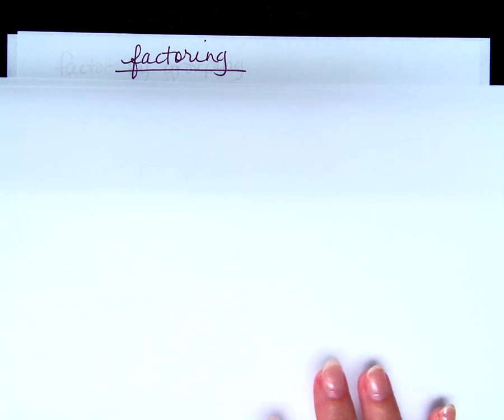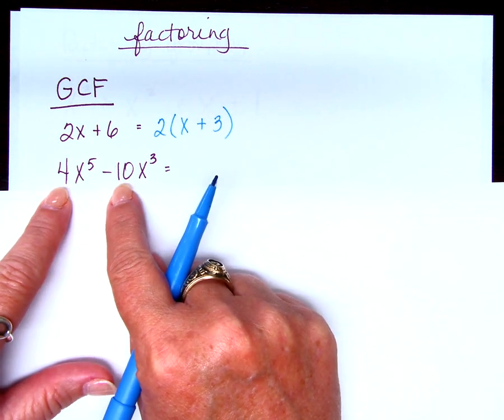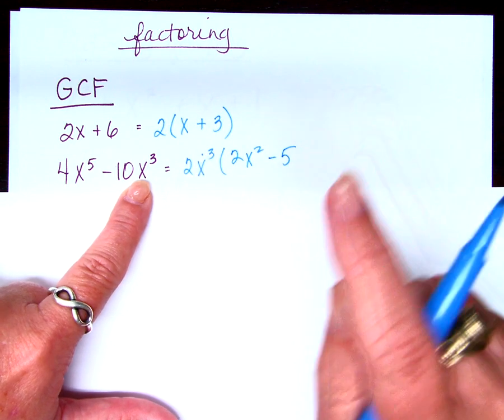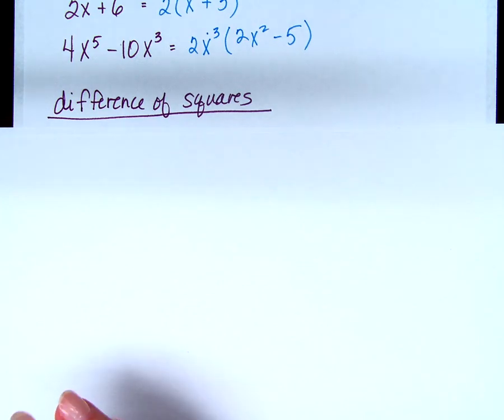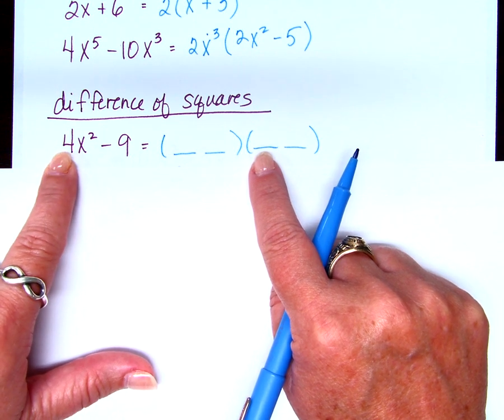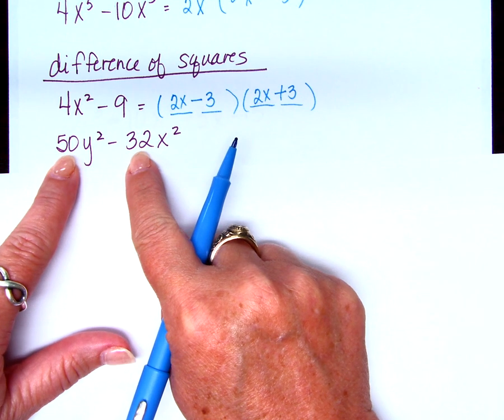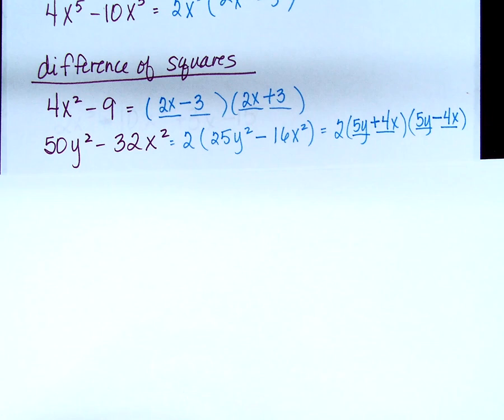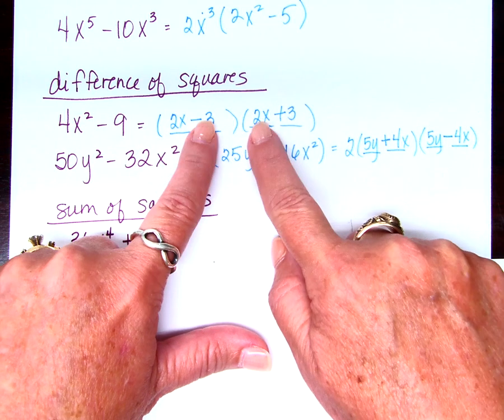factoring day 1 23 24